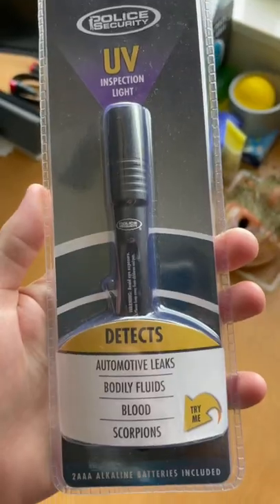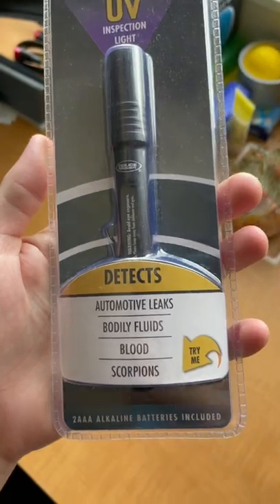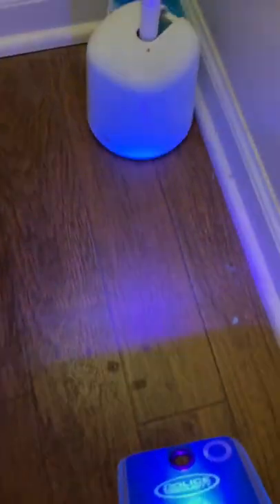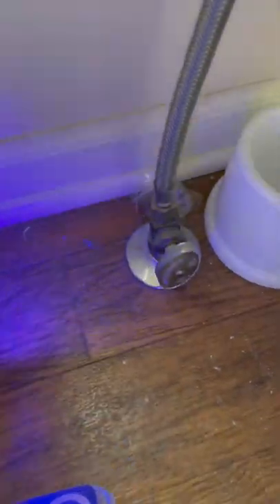Bringing a UV LIGHT into BATHROOMS